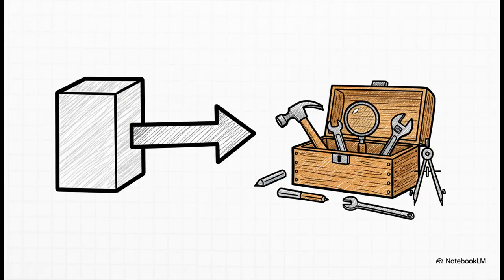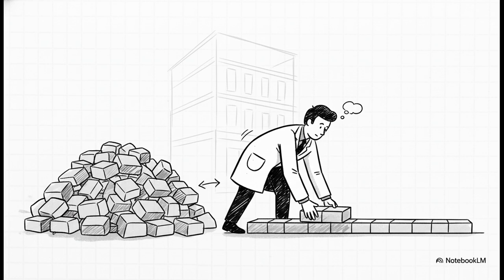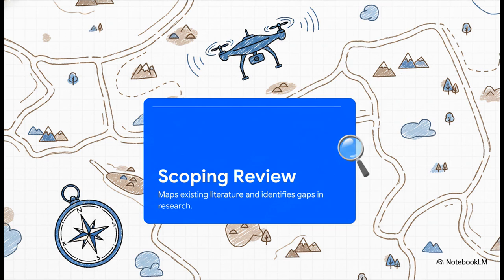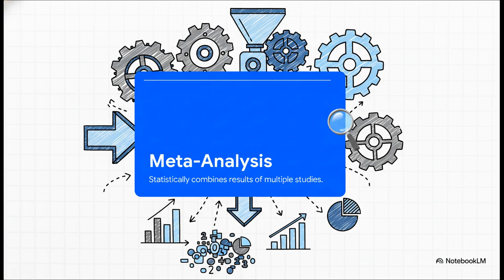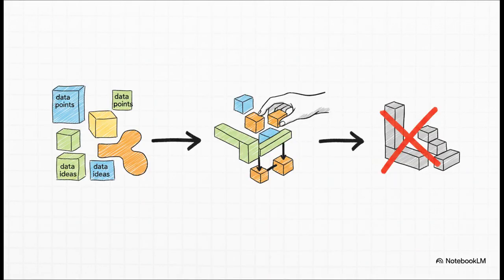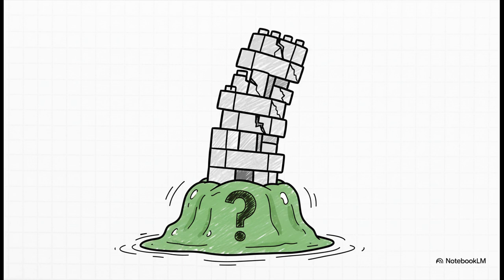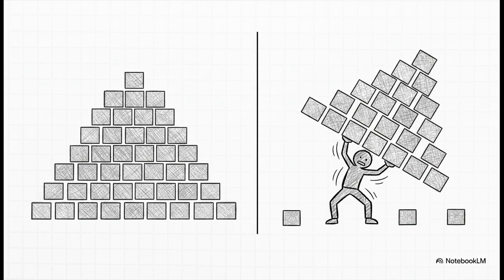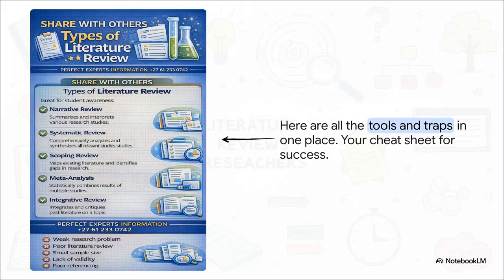Types of Literature Review